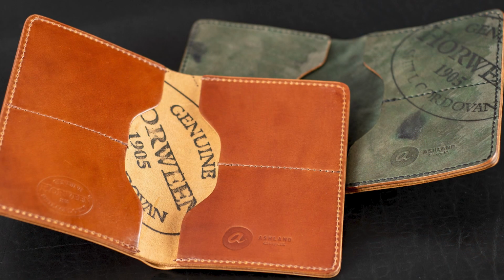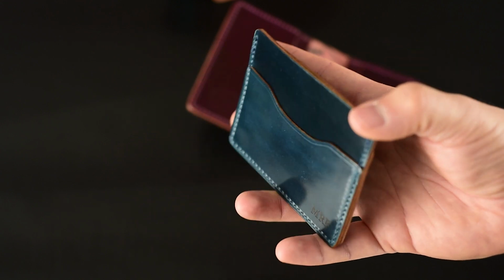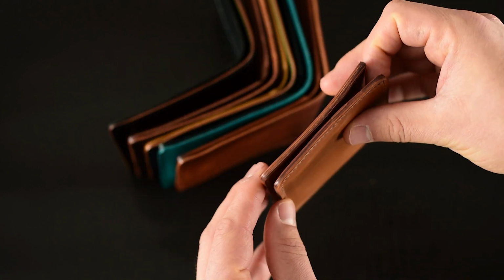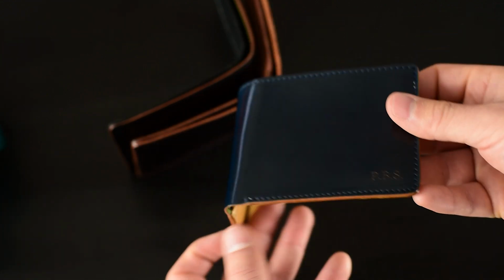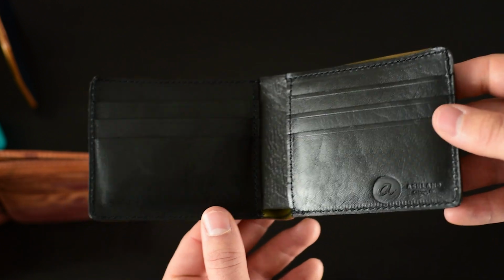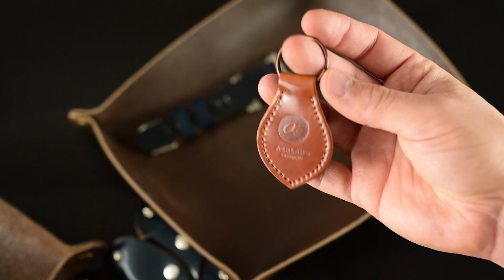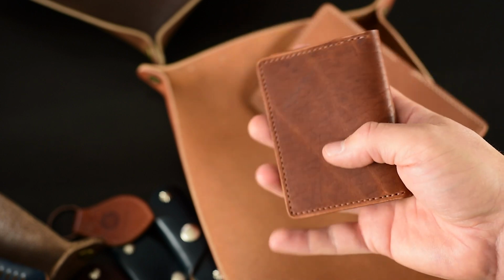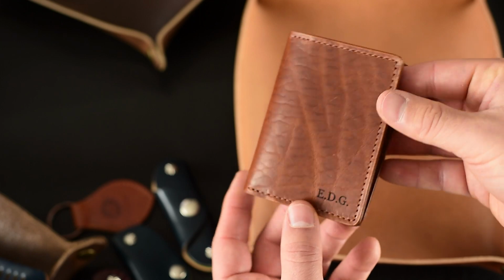Shell Cordovan Close Up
A closer look at shell cordovan wallets